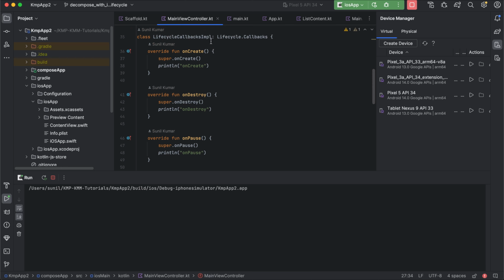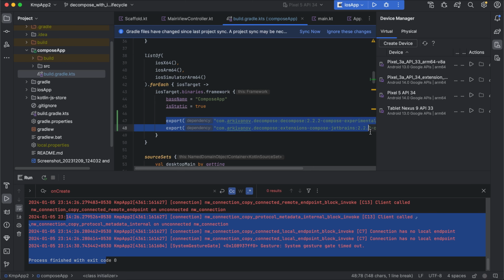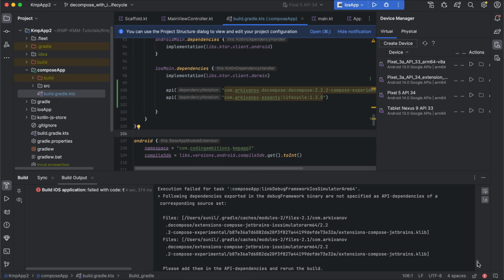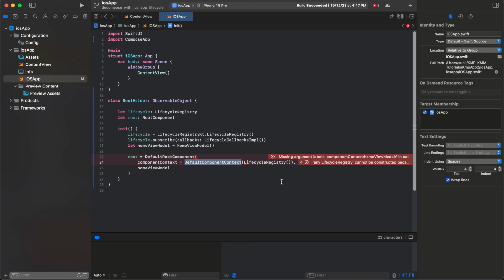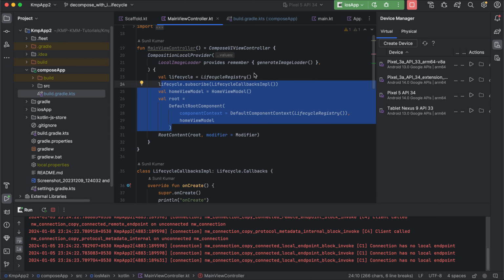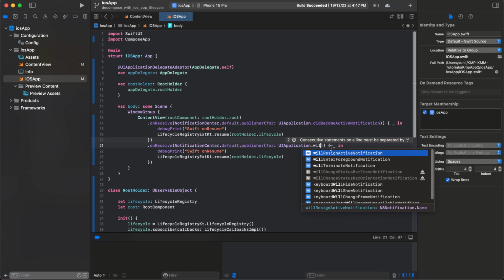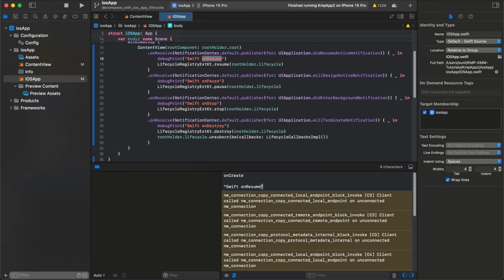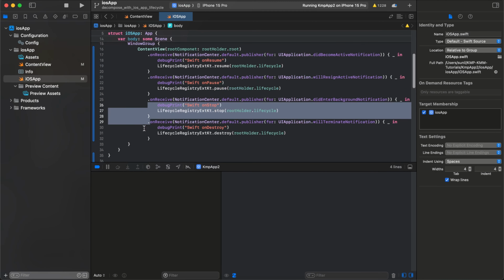How To Attach iOS App Lifecycle With Compose Multiplatform Using Decompose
In this Compose Multiplatform Android Studio Tutorial, We will learn about How To Attach iOS App Lifecycle With Compose Multiplatform Using Decompose. We will understand about Decompose Library Lifecycle in Kotlin Multiplatform. We will discuss about Decompose Lifecycle Callbacks. Using Decompose in Compose Multiplatform with iOS App. . How to Use Decompose in Compose Multiplatform iOS App properly.

Decompose for Beginners
Decompose Lifecycle in iOS
Compose Multiplatform Tutorial for Beginners
Compose Multiplatform Lifecycle with iOS App
Kotlin Multiplatform Tutorial
How to use Decompose in Compose Multiplatform
How to use Decompose in Kotlin Multiplatform
Decompose Lifecycle
ios app lifeycyclke in compose multiplatform
Using Decompose In Kmm

Youtube Link for Video Navigation in Compose Multiplatform With Decompose, You should watch this video first before this video:

Compose Multiplatform Tutorial
Kotlin Multiplatform Tutorial
Navigation in Compose Multiplatform
Navigation in Kotlin Multiplatform Share UI
Kmm Tutorial
KMP Tutorial